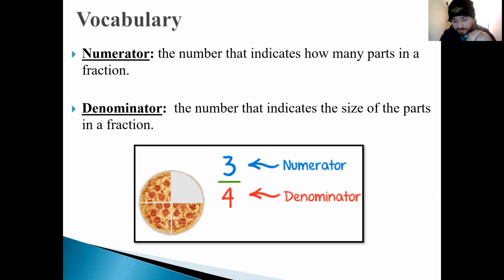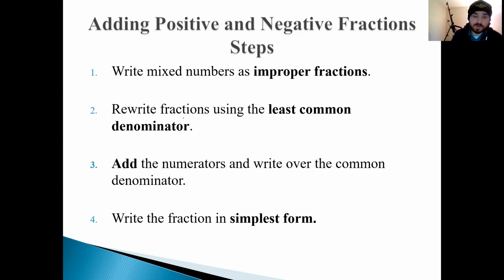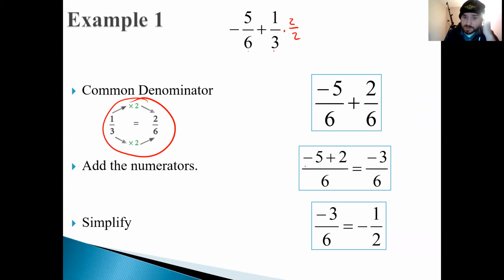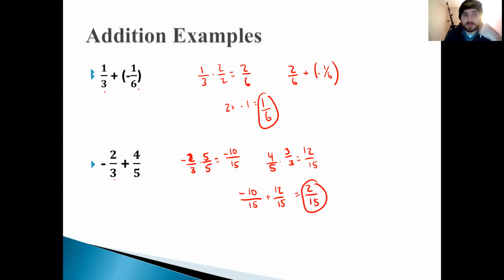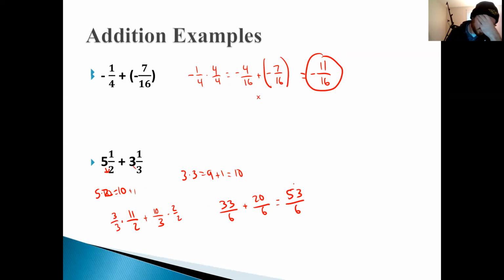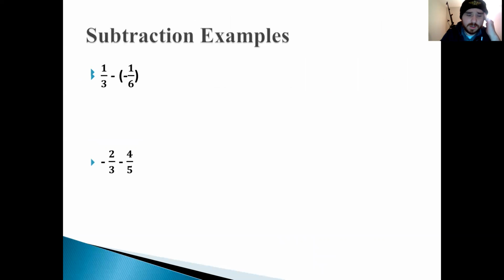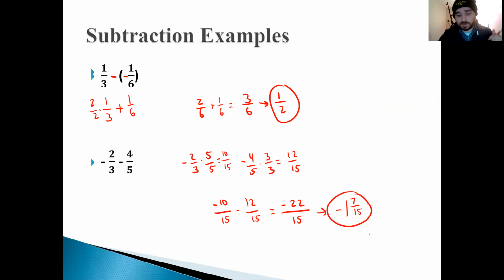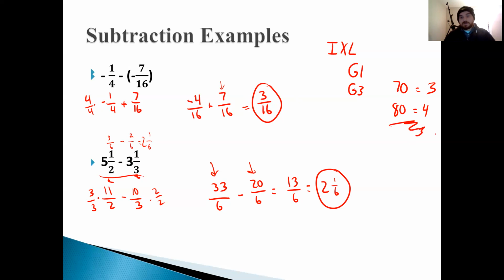7th Grade Week 8 Content - Adding and Subtracting Fractions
This video contains the notes for adding and subtracting fractions. This is primarily for quarantined students, but students can also just use it to review.